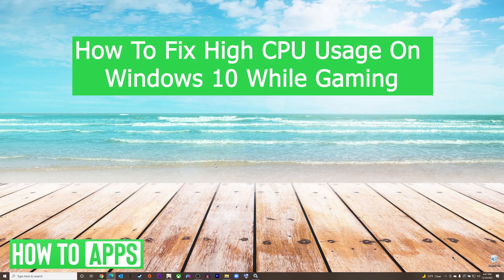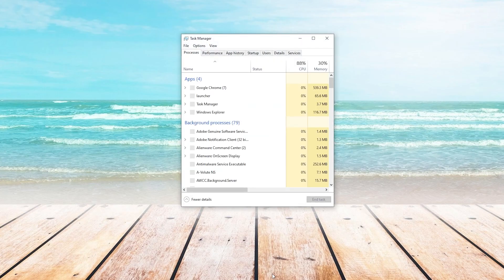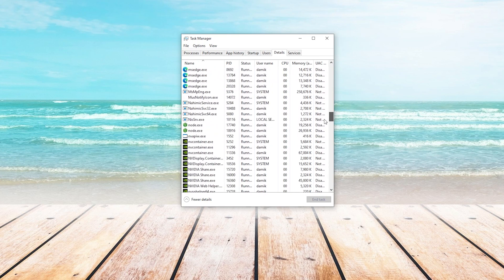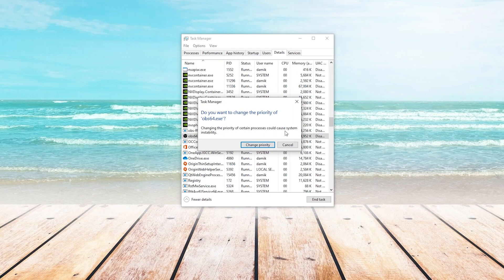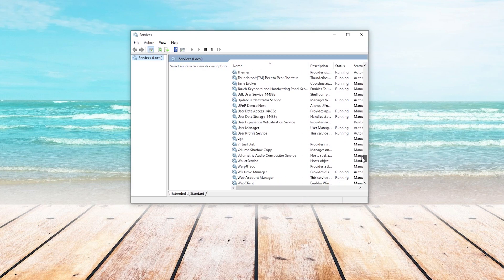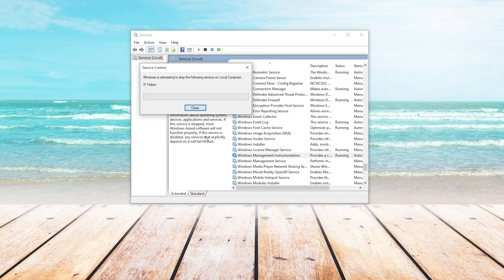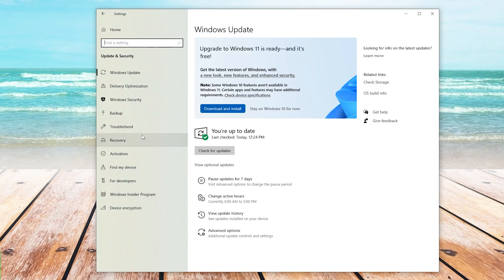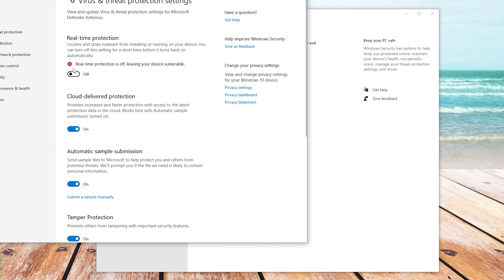How To Fix High CPU (100%) Usage On Windows 10 While Gaming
Let's get your gaming computer back on track if you have high CPU usage while gaming on Windows 10.

This process walks you through getting your PC in a better state to play games when you reach a high 100% CPU usage while gaming. This tends to be an issue with games like Fortnite on Windows 10 or Windows 11. You can also follow these steps to help with the ram usage.